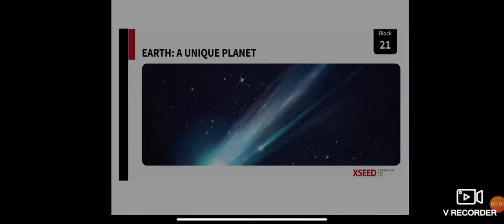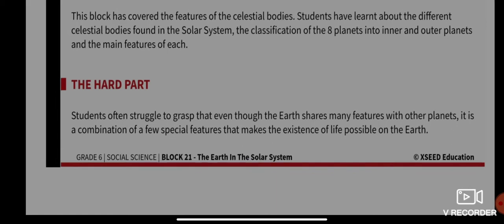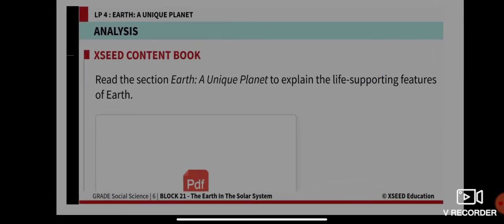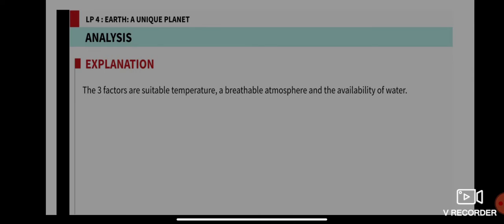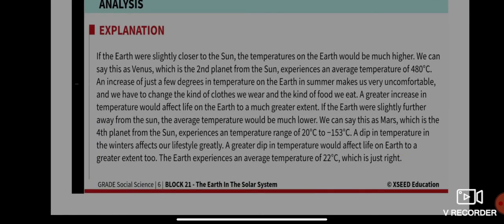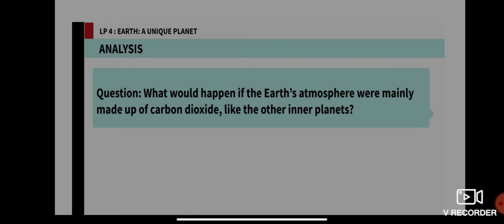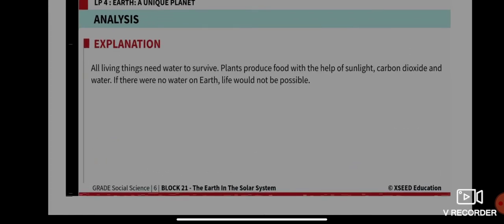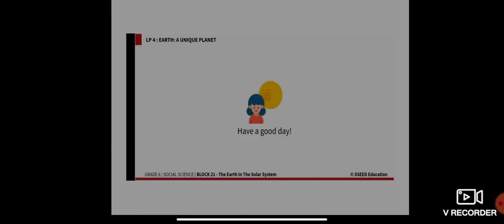block 21 S4 G6